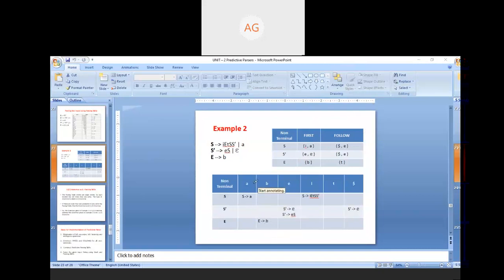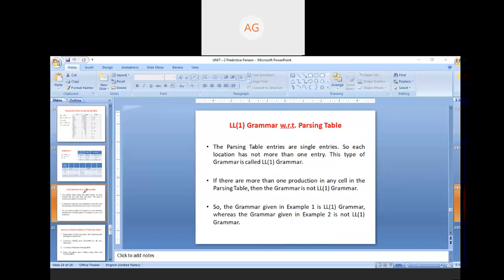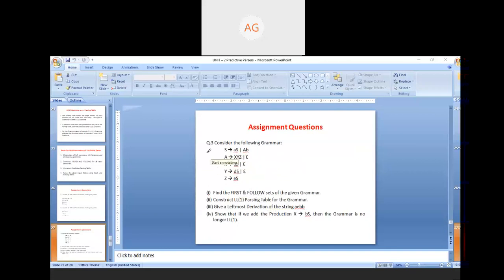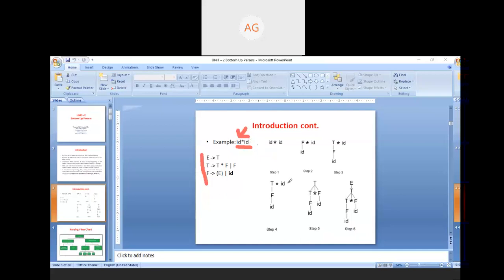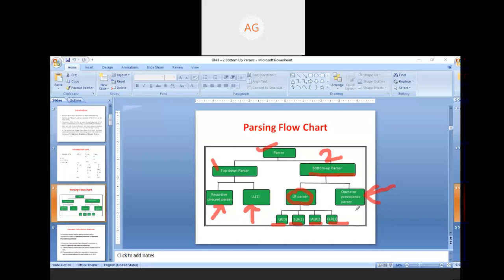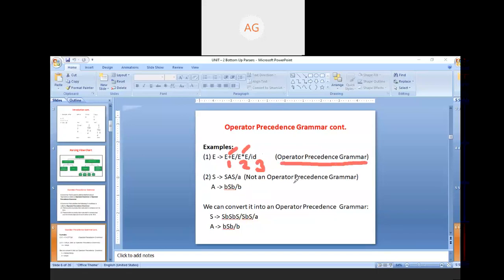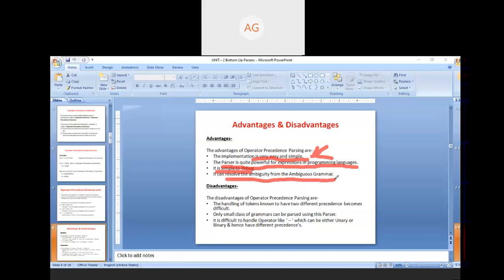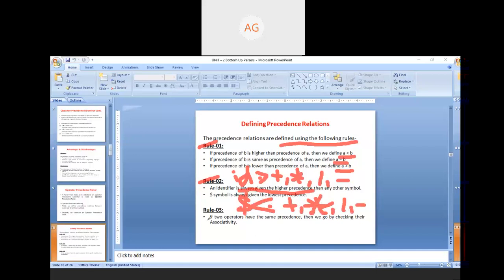14. Bottom Up Parsers